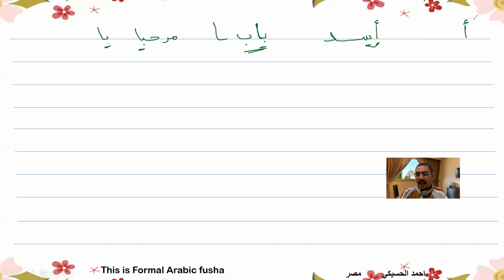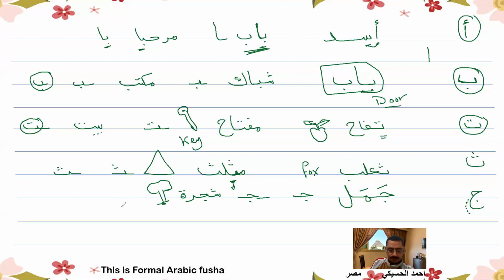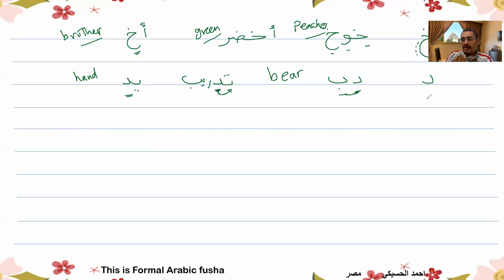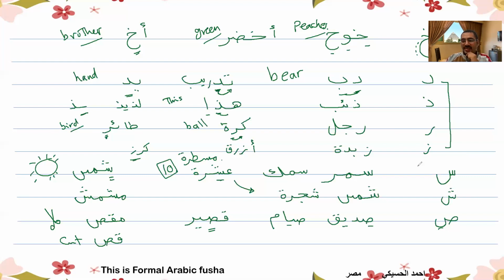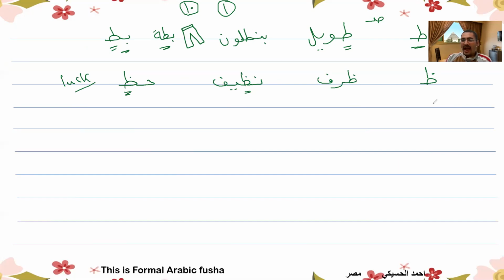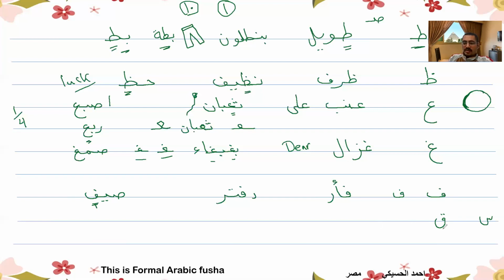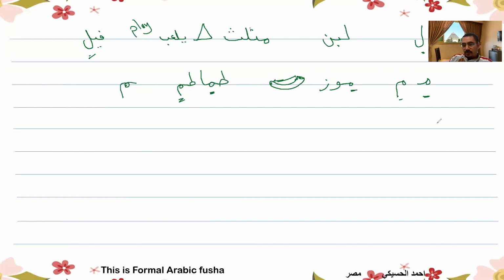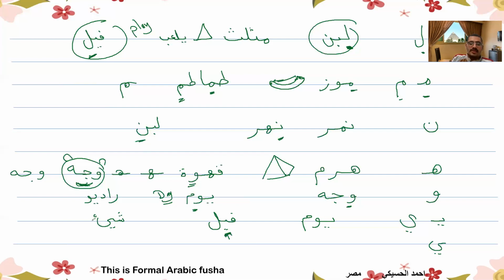learn Arabic Mr Ahmed تمهيد2 كتابة الحروف